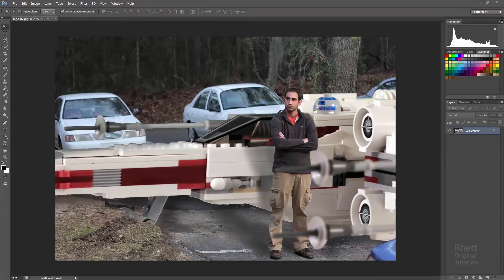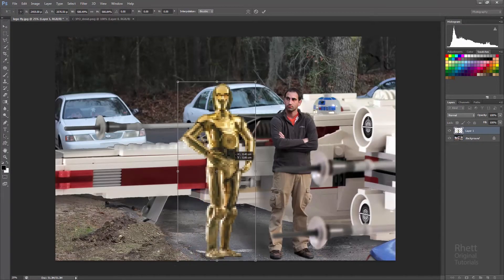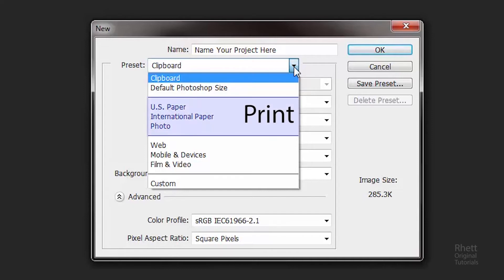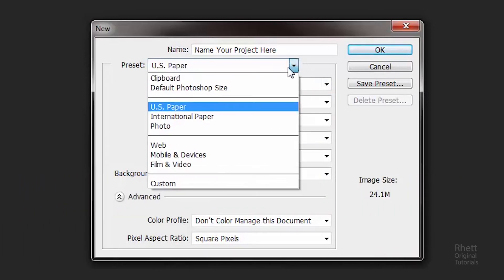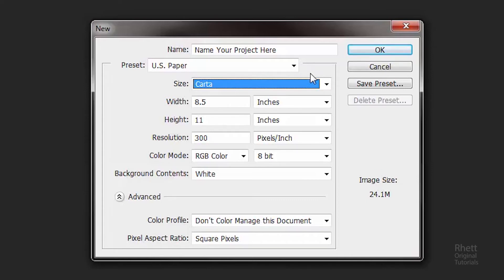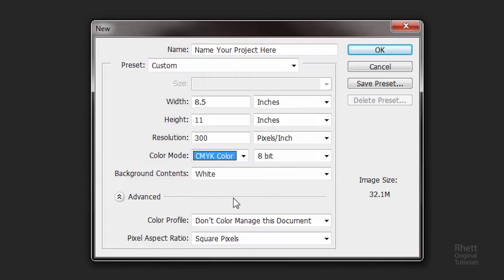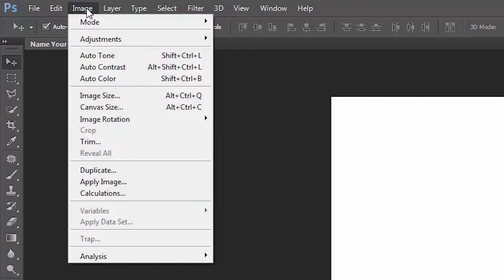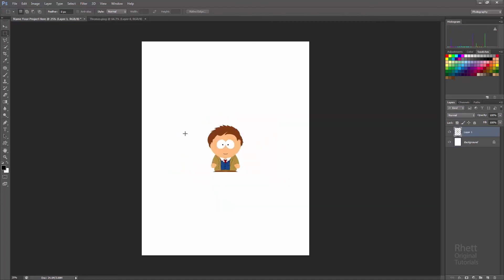Photoshop Tutorial 1, "Creating a new project file" (Skill Level: First Day)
This is my first ever tutorial. I'm just getting a feel for it to see what it's like.